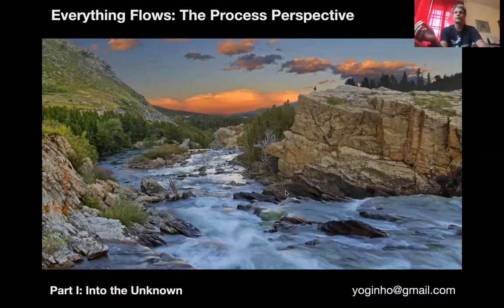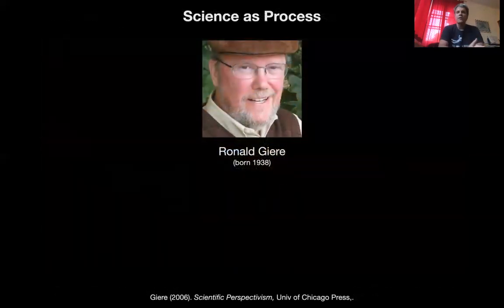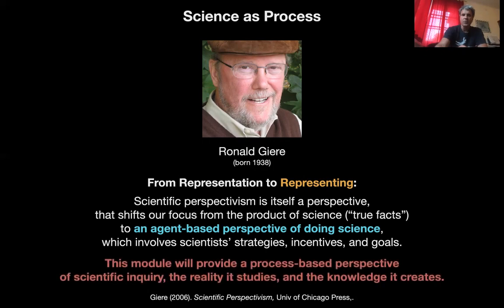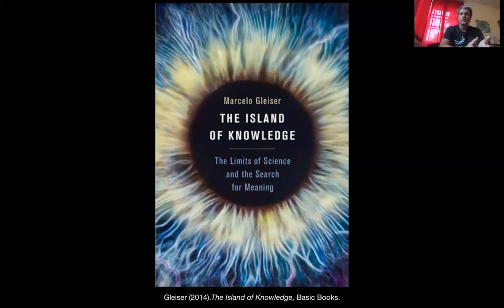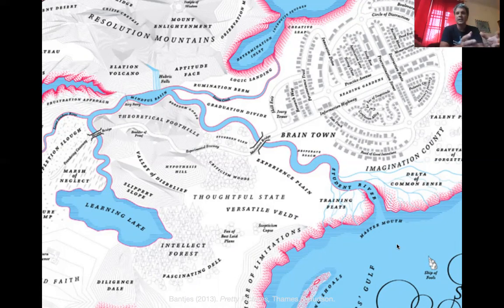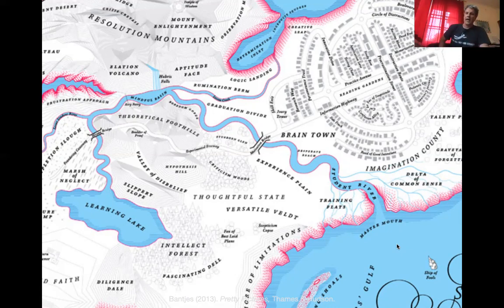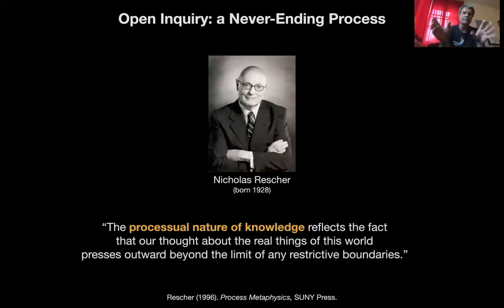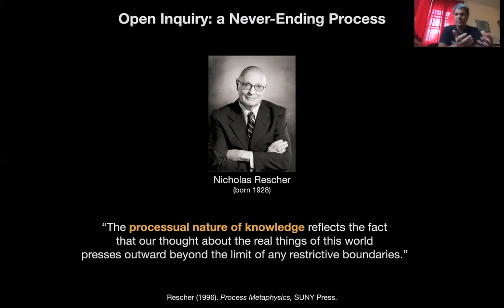03.01 Into the Unknown – Beyond Networks: The Evolution of Living Systems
Module 3 of "Beyond Networks" explains what it means to take a process perspective on scientific inquiry, knowledge, and reality itself. This first lecture takes us on a little excursion "Into the Unknown," arguing that it is what we don't know, which is most important for generating new knowledge. It asks the question, going back to Plato's "Meno," how we can learn about subjects we don't even know exist. By refocussing on our ignorance, we learn how to disrupt our traditional frame, to break out of our own perspective.

If you are interested in the limits of science and its meaning in the world, please read Marcelo Gleiser's "The Island of Knowledge." It is a brilliant piece of science communication and outreach!

I equally highly recommend Stuart Firestein's little book on "Ignorance, and How it Drives Science." Both Gleiser and Firestein succeed in shifting our focus away from what we know, to the vast amount of unknown territory that still surrounds us.

Last but not least, do yourself a favour and read Carl Sagan's classic "Varieties of Scientific Experience," a very personal perspective by a brilliant scientists and populariser of science.